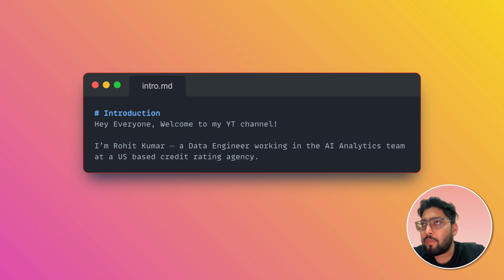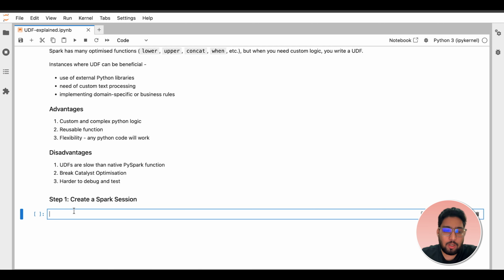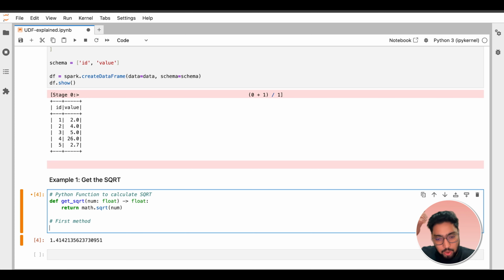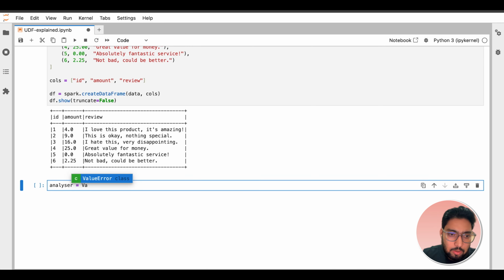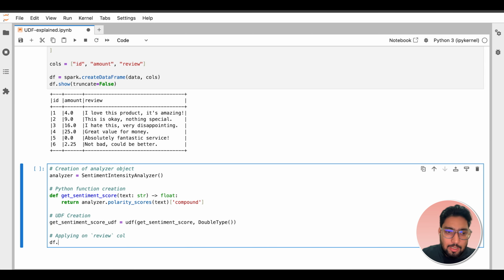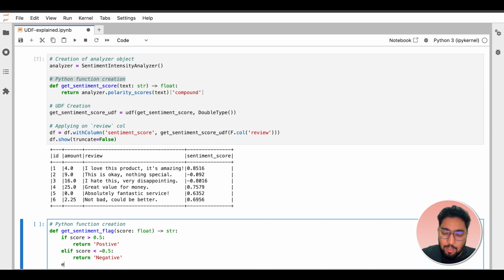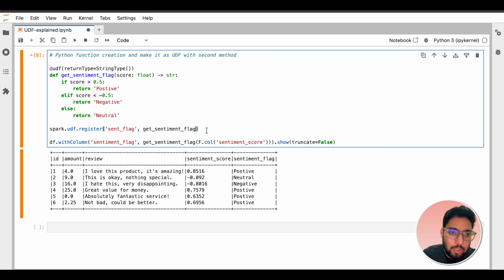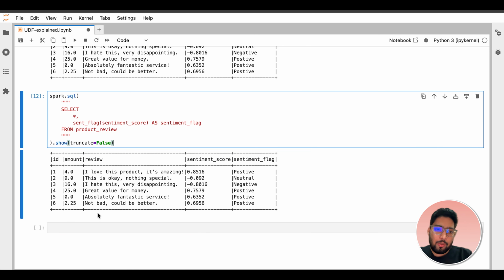PySpark UDF Tutorial for Beginners | 20-Minute Crash Course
In this video, I explain User Defined Functions (UDFs) in PySpark—from basics to hands-on examples.

We’ll cover:
- What a UDF is and when to use it
- Pros and cons of PySpark UDFs
- A simple UDF for square root
- A practical UDF to calculate review sentiment

This video is ideal if you’re working with Python, PySpark, and real-world data processing logic.